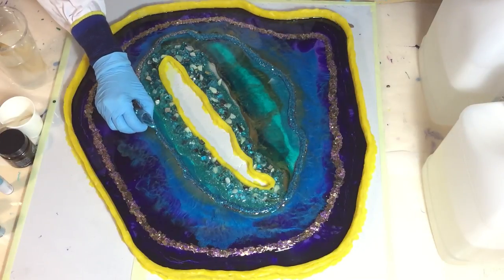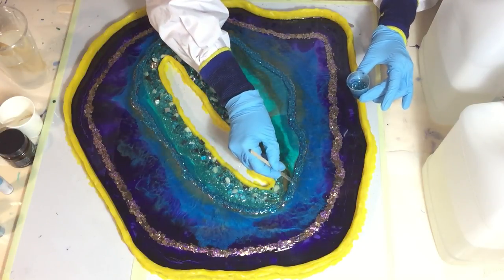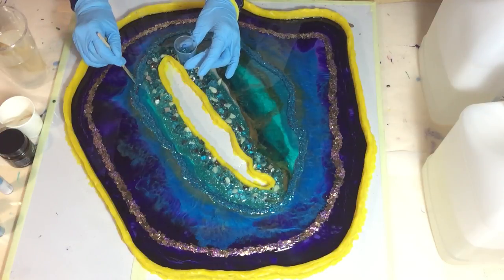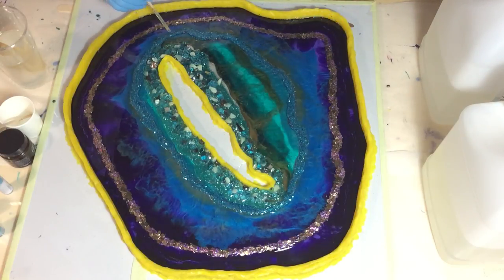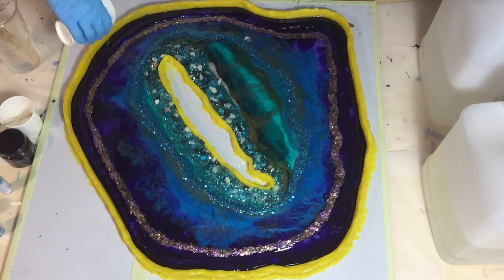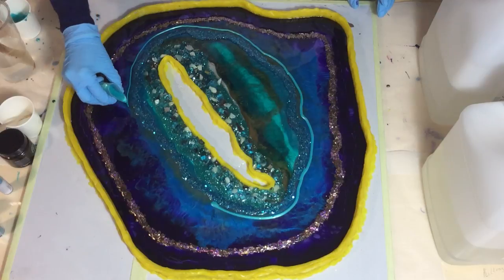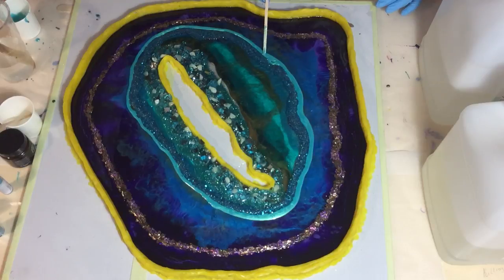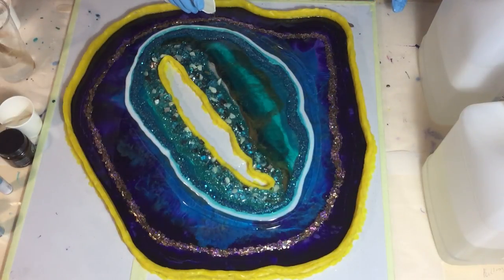130. Free Form Resin Geode. Layer 3 and 4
In this video you will see me add a lighter blue color, the African Sky of ColourArte, to give the Geode some highlights. I'm also covering up the rose gold glitterline, because I think it doesn't fit. And you will see me adding a clear coat.

Petra Jongbloed
Vreding 12
7811 AZ Emmen
Drenthe
The Netherlands

Materials used:
THE NETHERLANDS
Mastercast 121
ENGLAND
Mastercast 121
USA
Mastercast 121
CHINA
Mixed Glitter Turquoise